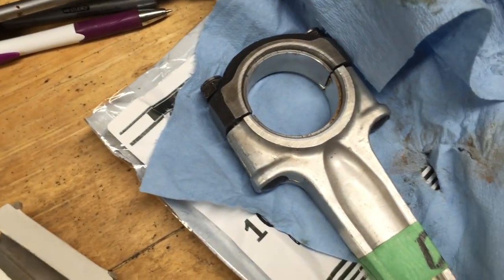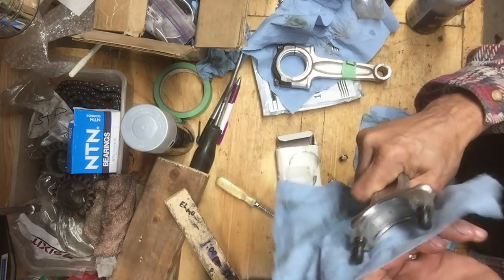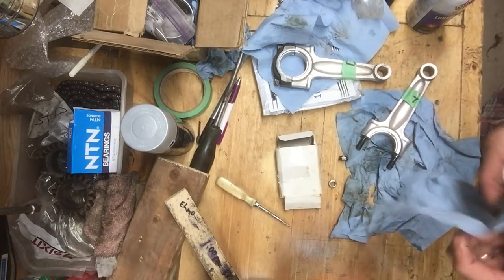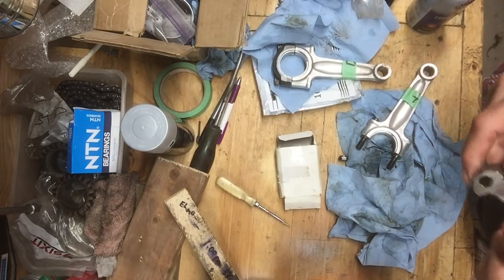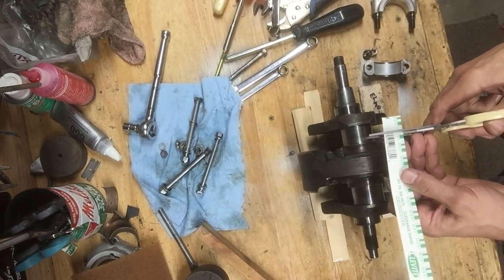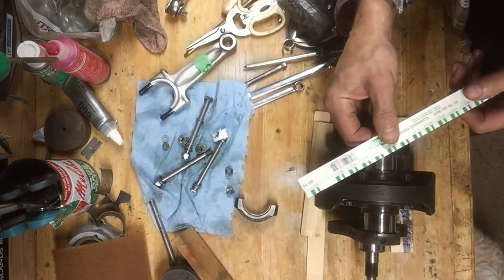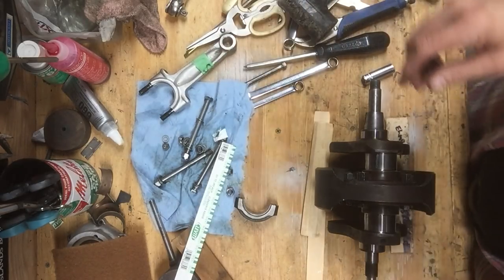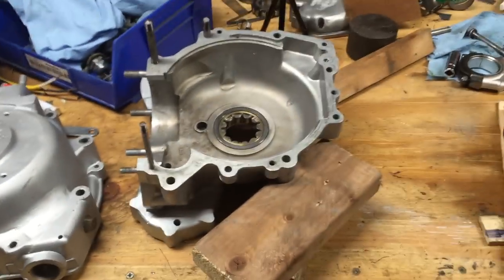Norton Commando 750 Restoration Video #24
1970 Norton Commando 750 Motorcycle restoration Video #24:
checking new connecting rod bearing shell clearances, summary
NORTON COMMANDO RESTORATION INDEX: